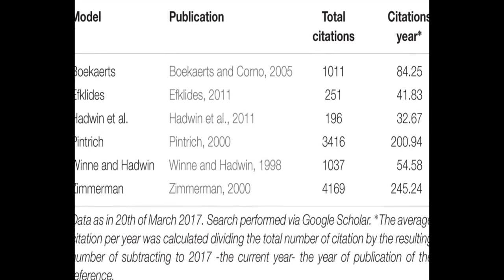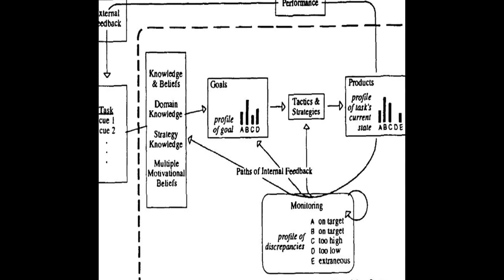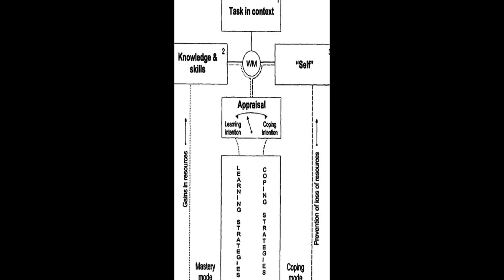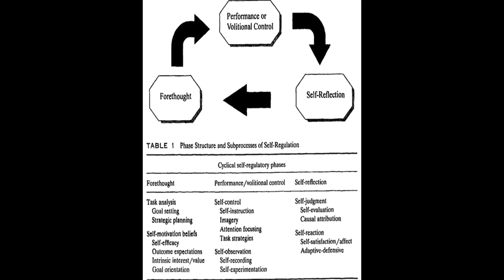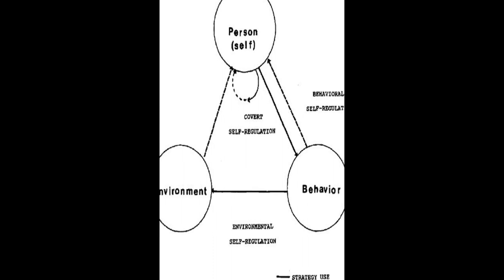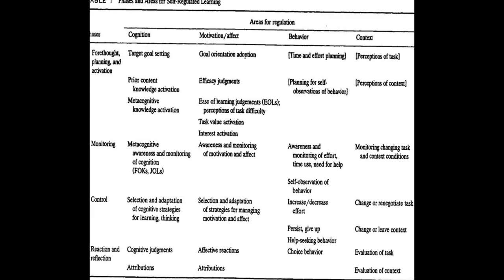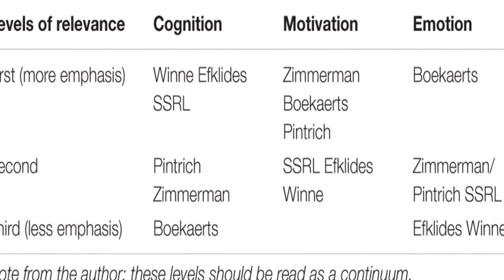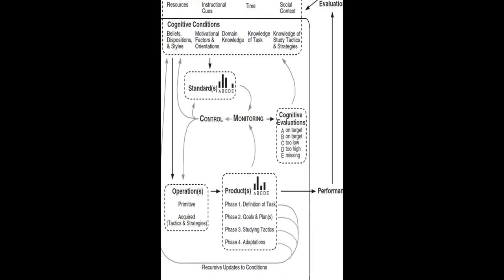A Review of Self-regulated Learning: Six Models and Four Directions for Research | RTCL.TV